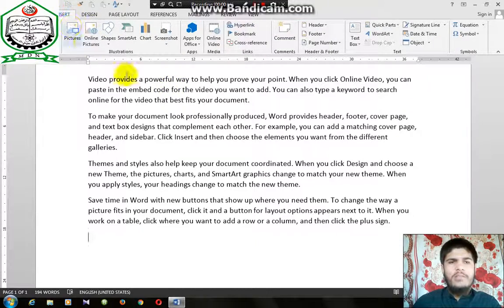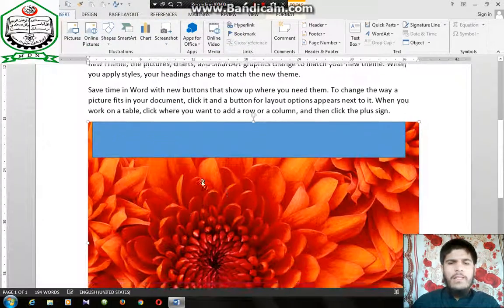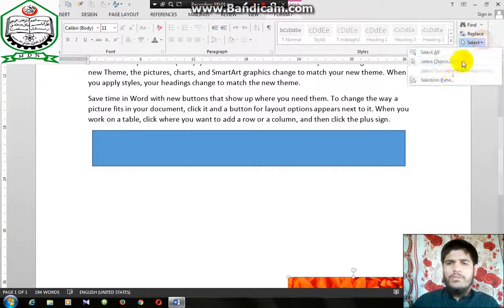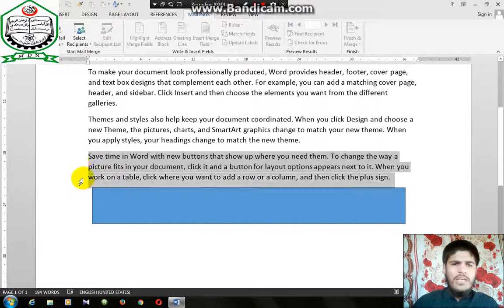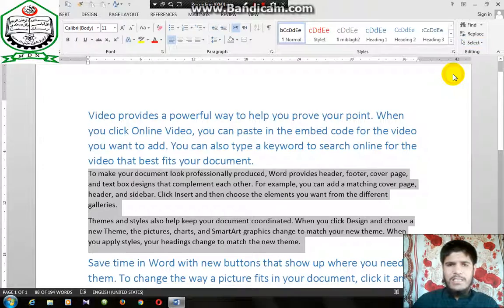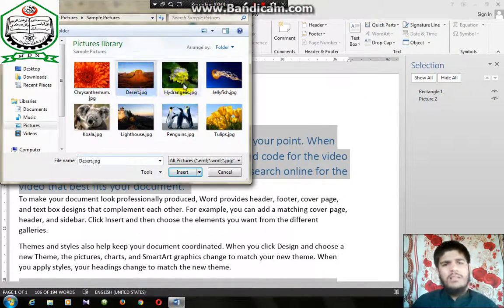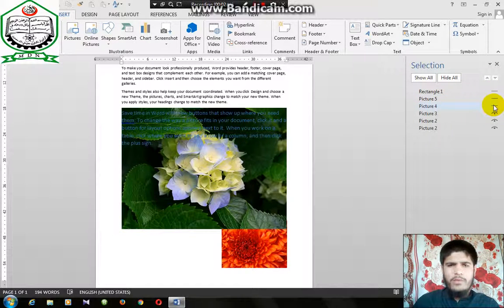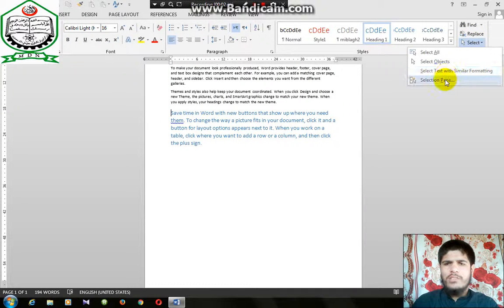Select all, select, select objects, select all text with similar formatting, select pane, hid all, s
این ویدیو لکچرتوسط ماسترمحمدامیرمحمدی ابلاغ در کانون علمی فرهنگی ومرکزآموزش تکنالوژی معلوماتی محمدیان ارایه وتدریس گردیده است وامید است از آن سود اعظمی برده وبه اجردارین استدعا دارید...